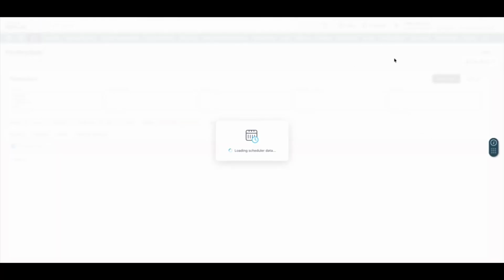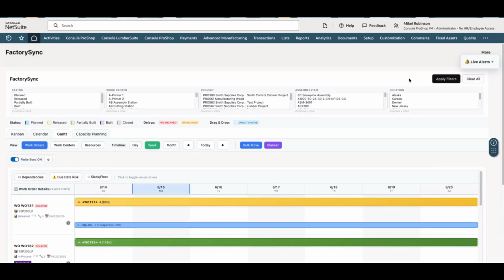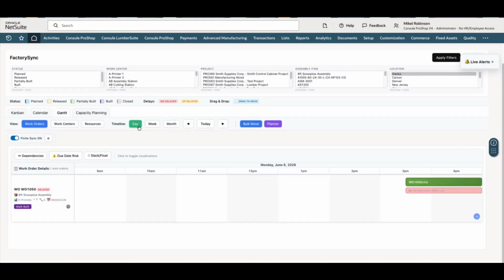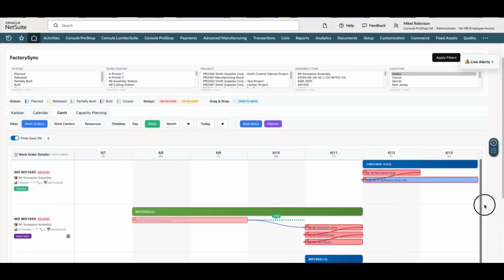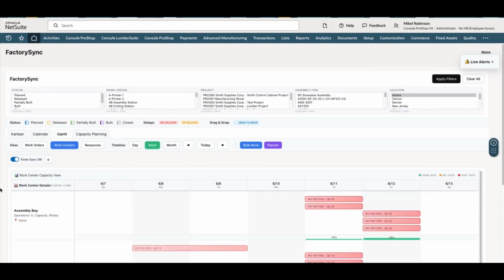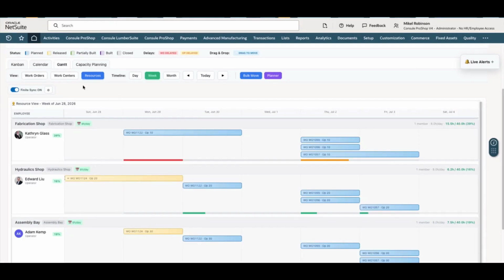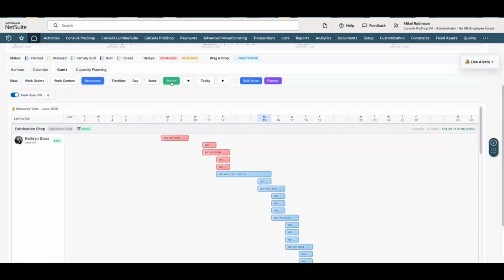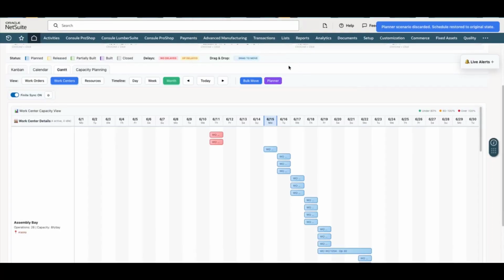FactorySync Demo: Native NetSuite IP for Visual Production Scheduling | Consule Solutions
FactorySync transforms Oracle NetSuite Manufacturing with a powerful visual Gantt scheduling interface, giving production planners and operations teams complete visibility into work orders, resources, and production capacity.

In this video, we walk through the FactorySync Gantt View and show how manufacturers can schedule production visually instead of relying on spreadsheets, whiteboards, or manual work order management.

In this video you'll learn:
Visual production scheduling inside NetSuite
Drag-and-drop work order planning
Resource and work center scheduling
Production timeline visualization
Manufacturing capacity planning
Shop floor scheduling best practices
Real-time production visibility
How FactorySync extends NetSuite Manufacturing

FactorySync is built natively for Oracle NetSuite and helps manufacturers improve production planning without purchasing or integrating a separate Manufacturing Execution System (MES).

Whether you're a food & beverage manufacturer, industrial manufacturer, metal fabricator, plastics manufacturer, chemical manufacturer, or discrete manufacturer, FactorySync helps you optimize scheduling, improve resource utilization, and gain real-time visibility across your production floor.

If you're looking to improve manufacturing scheduling in NetSuite, contact Consule Solutions for a personalized demo.

💬 Have questions about NetSuite Manufacturing or FactorySync? Leave them in the comments.